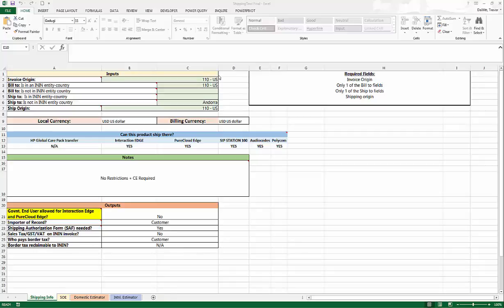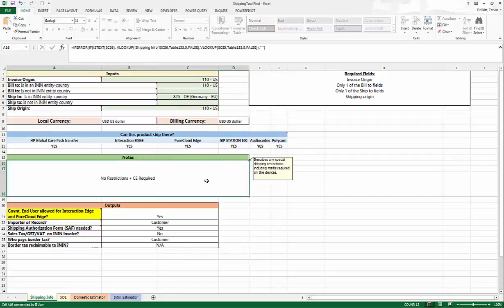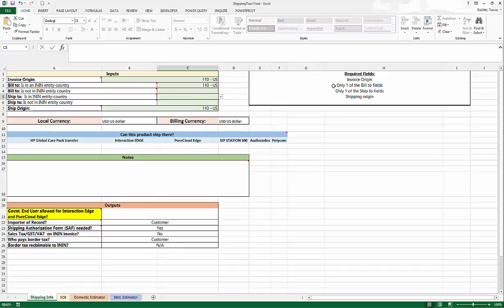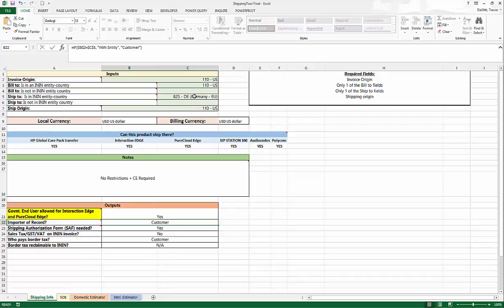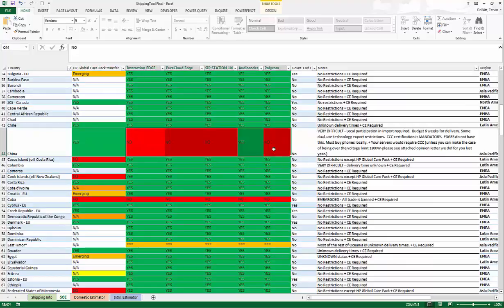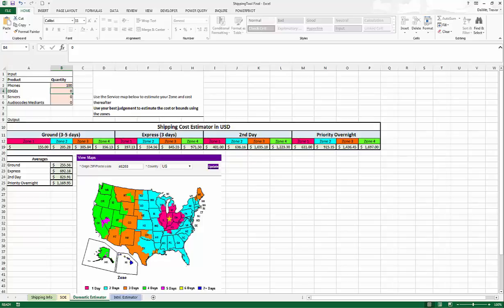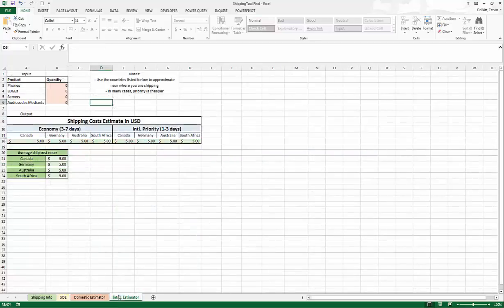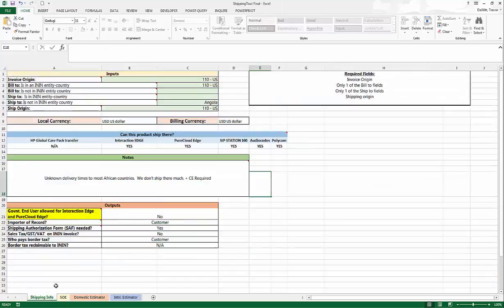Shipping Training Video